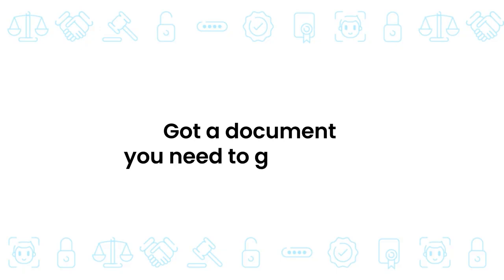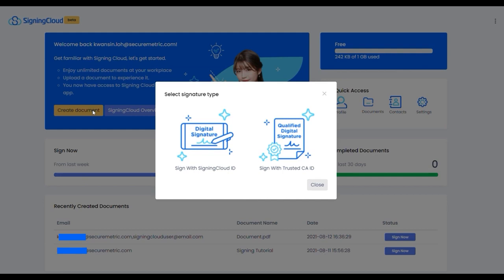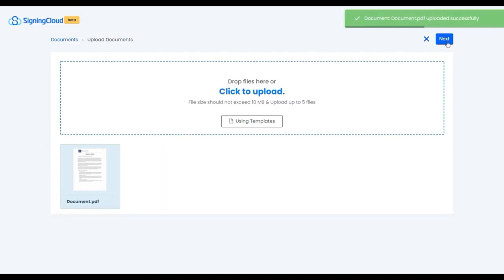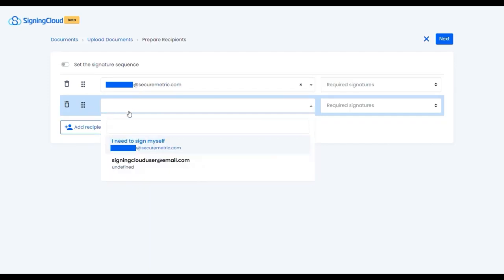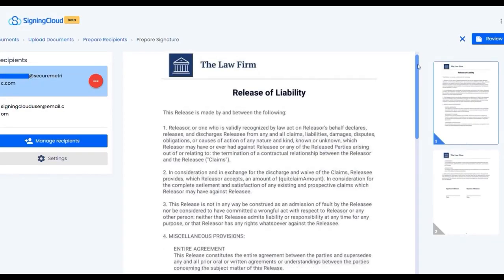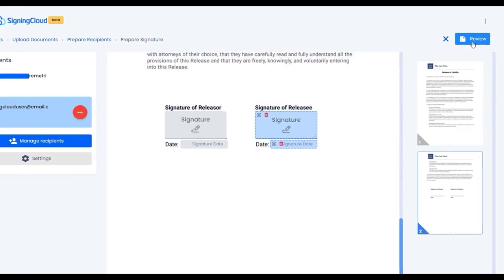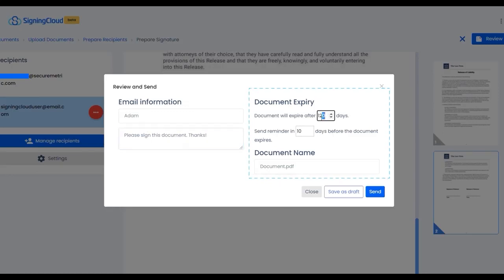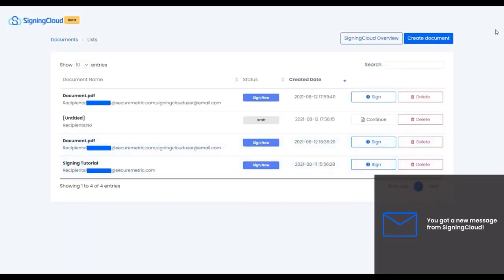SigningCloud Tutorial : How to Send Documents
This video demonstrates on how to use SigningCloud to sign your documents.